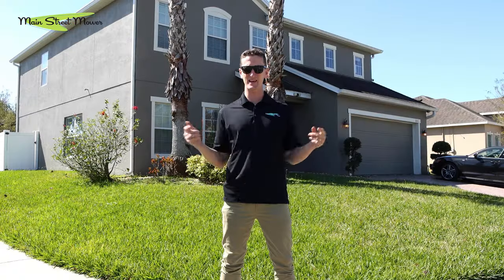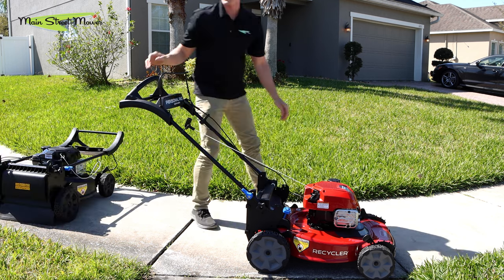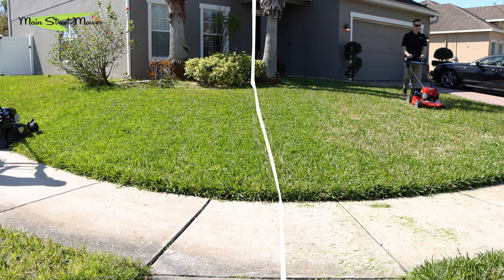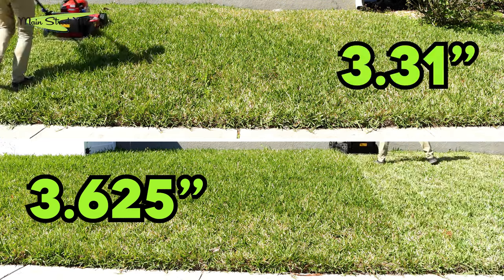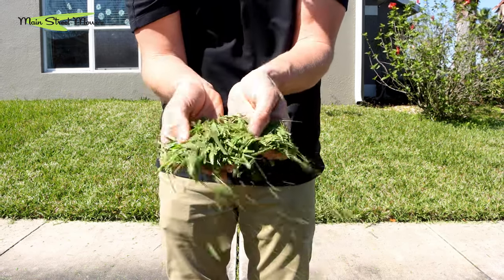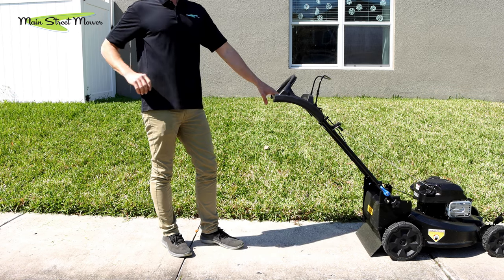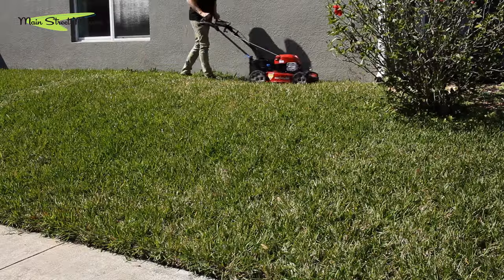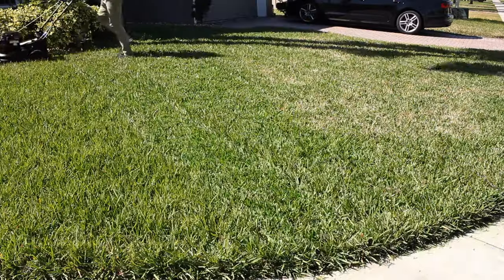Toro Recycler Vs Super Recycler - 2 BEST walk behind mowers EVER!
Recycler or Super Recycler? If you're into landscaping, there's a very good chance you've come across this debate before. Today, we put it down to rest.

Tune in as we compare the cut quality of the 2 most discussed, desired, and demanded walk behind lawn mowers ever!

(1) TORO Super Recycler 21 in. (53 cm) w/Personal Pace® & SmartStow® Gas Lawn Mower (21565)

(2) TORO Recycler 22 in. (56 cm) w/Personal Pace® & SmartStow® Gas Lawn Mower (21465)

You can browse or shop these products on our online store,

- Toro 22" Walk Behind Mower Review: ALL 22 MODELS REVIEWED!!!

[ VIDEO CHAPTERS ]

00:00 Video Introduction
00:25 What's under the deck
00:56 Side by Side Cut Comparison
04:41 Results
05:17 Conclusion